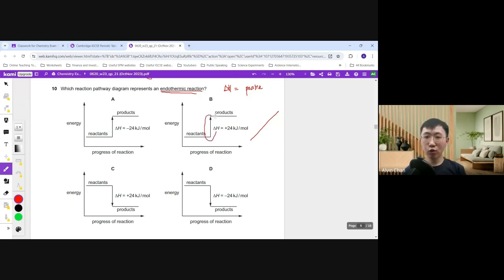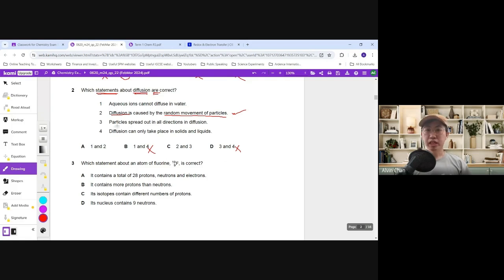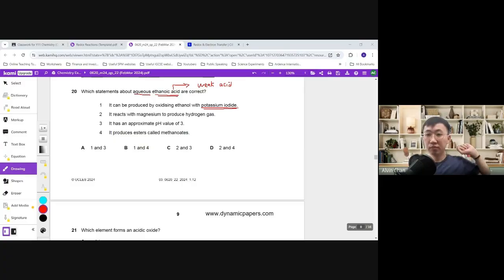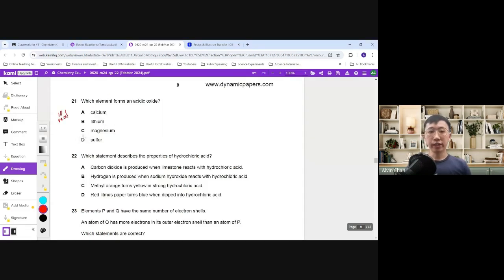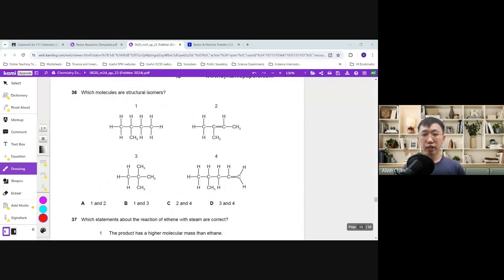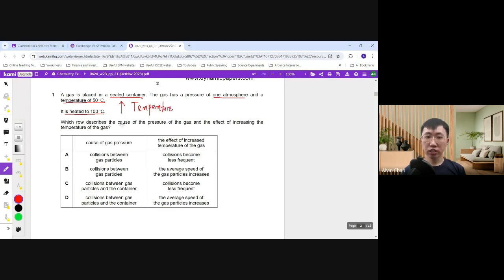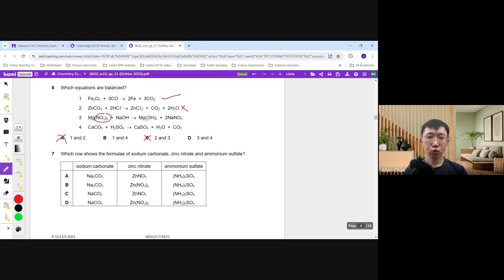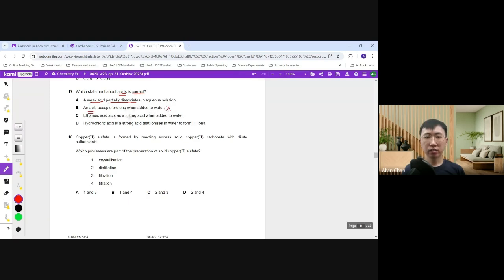Chemistry Masterclass: Exam Seminar 2024 Highlights (Preview)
Showing you some of the exam seminars that I am conducting WEEKLY! Do checkout my website for schedule and timing.